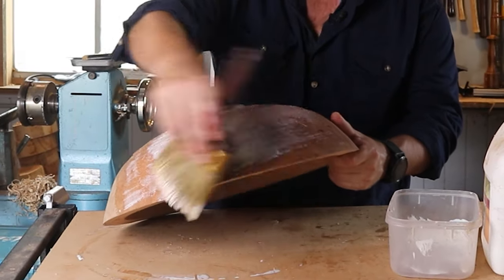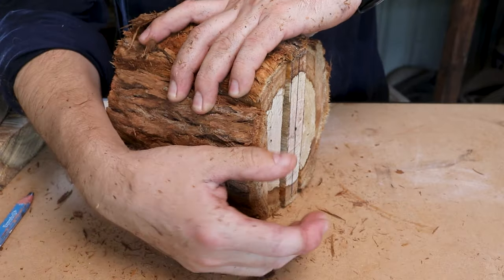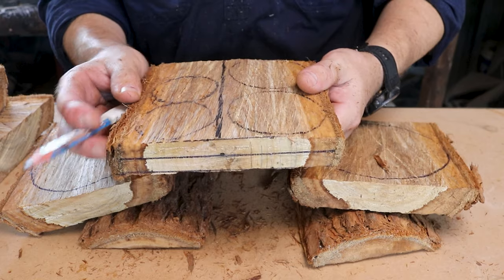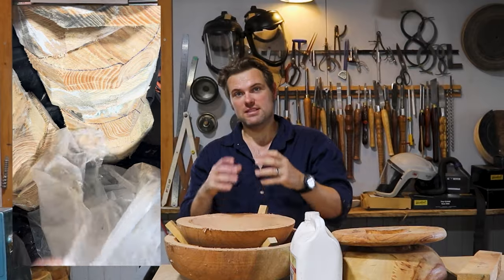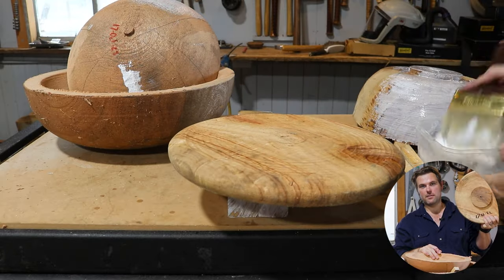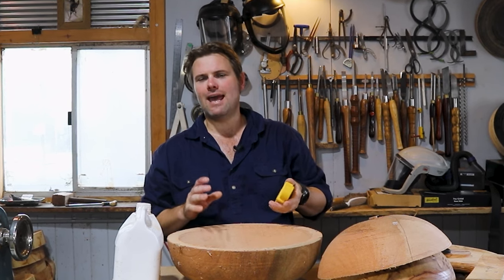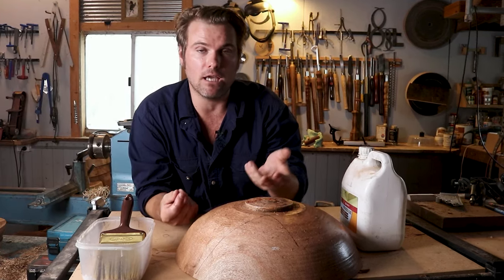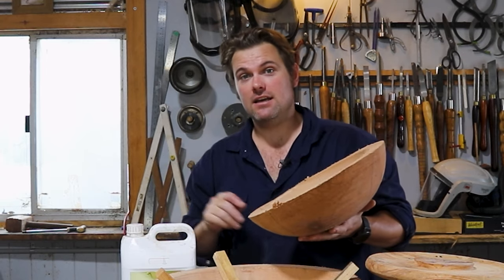How to Dry Green Wood: 99.5% success RATE. Avoid Cracks. A Comprehensive woodturners guide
In this video, we explore the intricate art and science of air-drying wood for woodturning. From understanding the natural moisture loss process to the detailed steps of arranging and monitoring your timber, this guide covers every aspect essential for maintaining wood integrity. Additionally, we delve into expert insights and innovative techniques for effective drying, along with crucial tips on when and why to air dry. This comprehensive guide is designed to equip woodturners with the knowledge and skills needed to master the air drying process, ensuring their woodturning projects are not only beautiful but also long-lasting.

Kerry C.